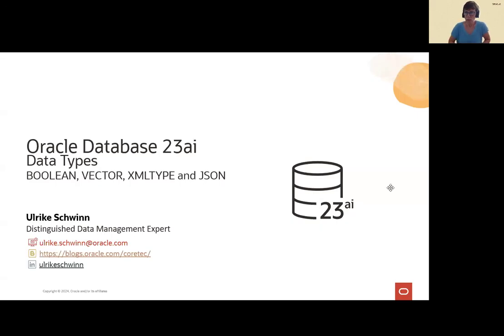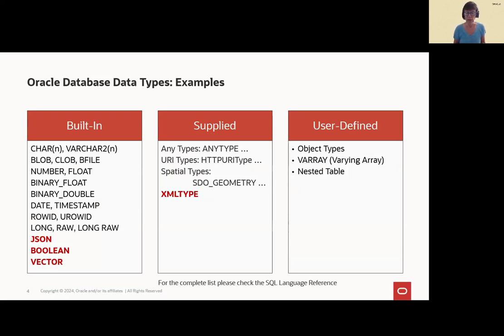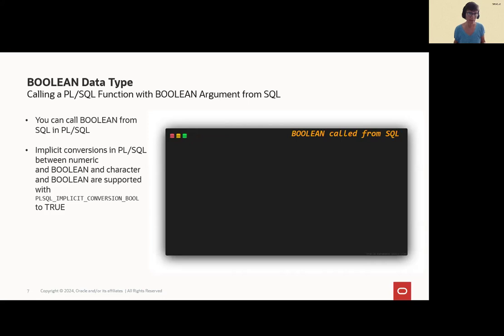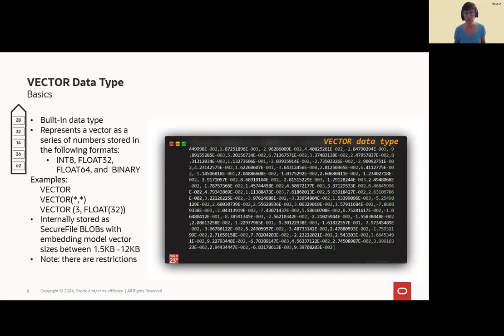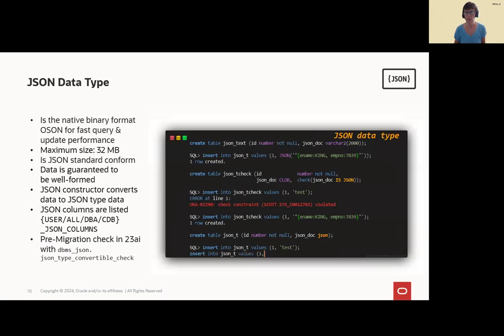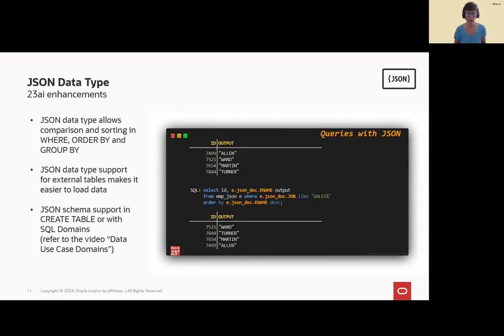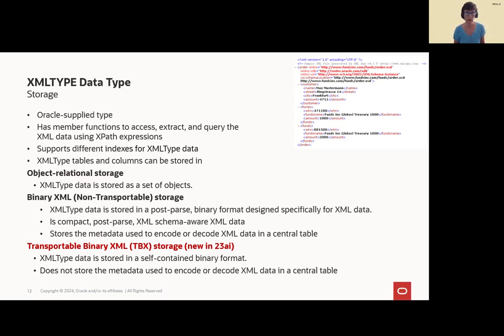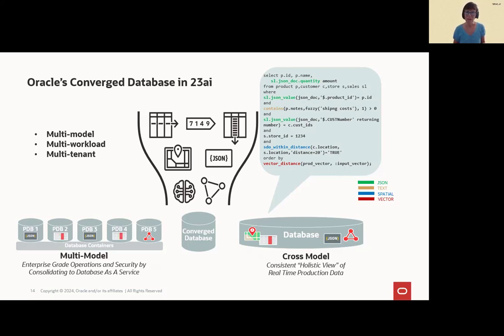Data Types in 23ai - BOOLEAN, VECTOR, JSON, and XMLTYPE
In version 23ai, the introduction of enhanced and new built-in and Oracle supplied data types like BOOLEAN, VECTOR, XMLTYPE, and JSON can significantly improve your data handling capabilities.
This short video provides insights on when and how to utilize them, outlines their benefits, and shows examples of how to access the data.
For more information on 23ai, please refer to the following page to get a list of useful links to postings and videos